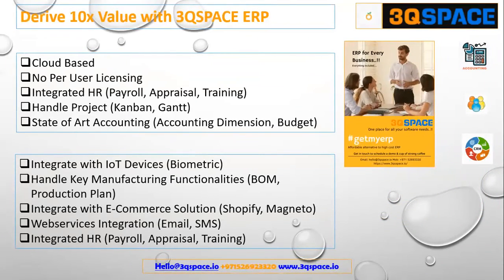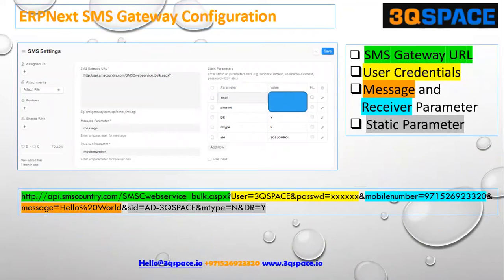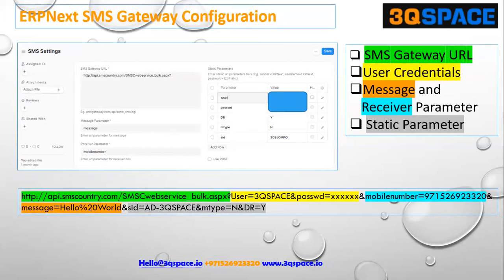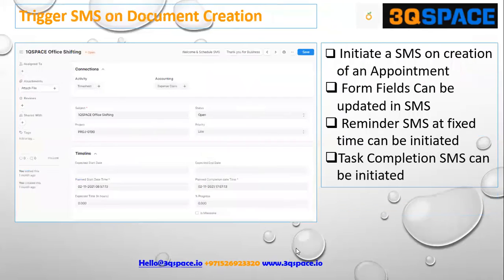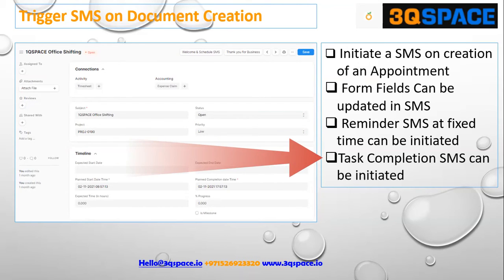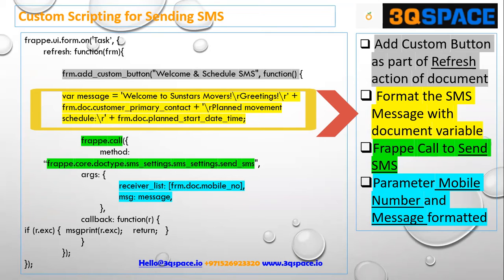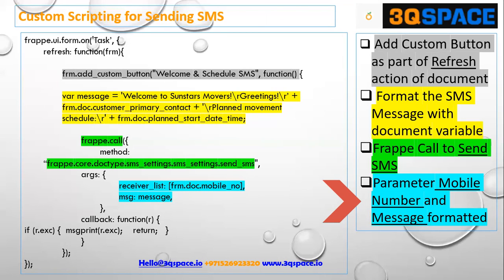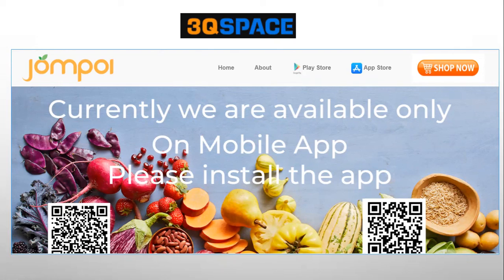ERPnext Integration with SMS Gateway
Table of Contents:

1. SMS Seeting in ERPNext
2. Custom script for integration of the SMS with DocType